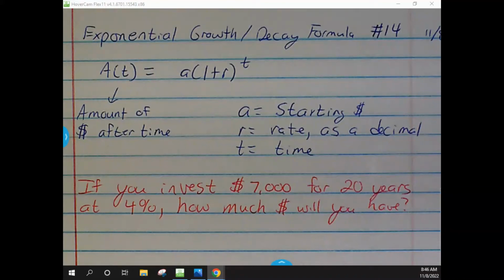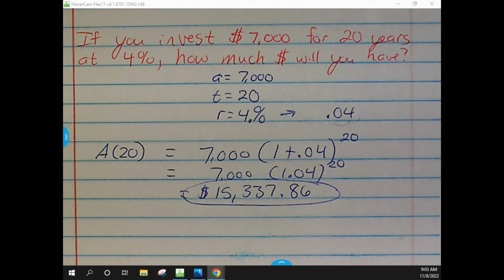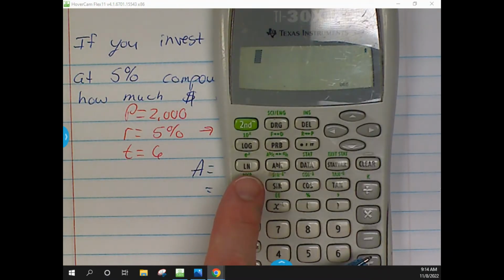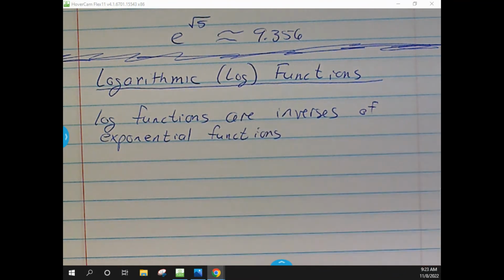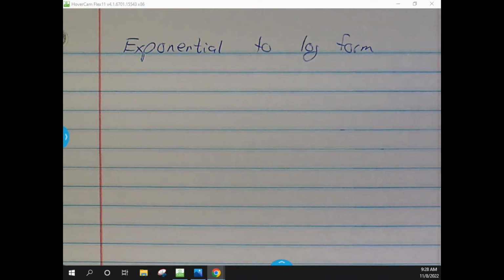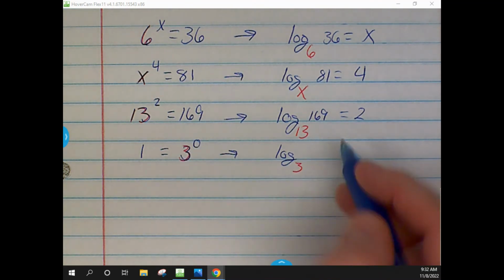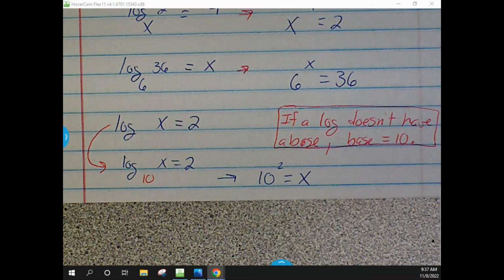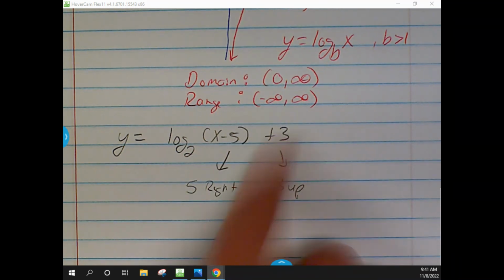14b, Exponential formulas and Log functions